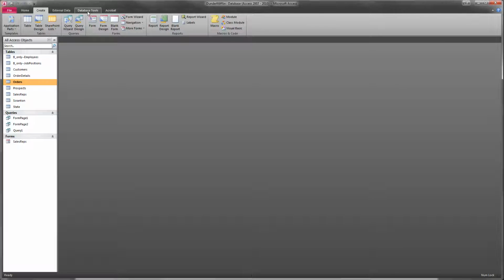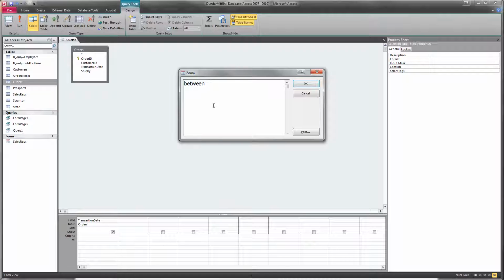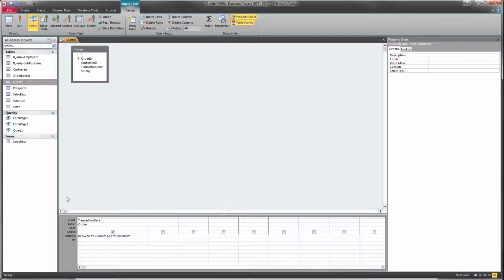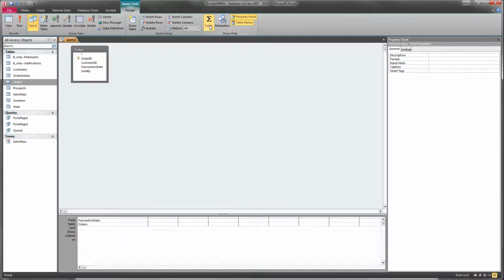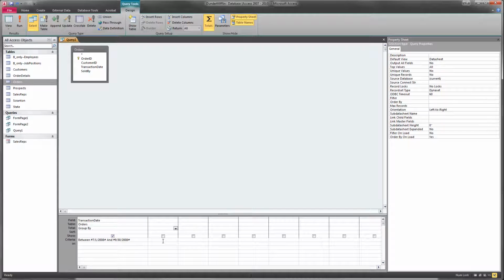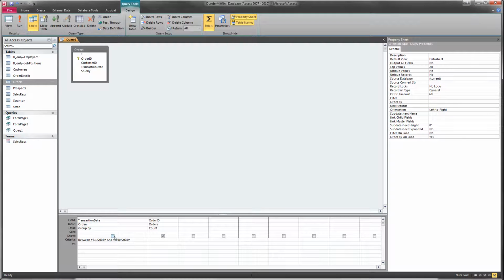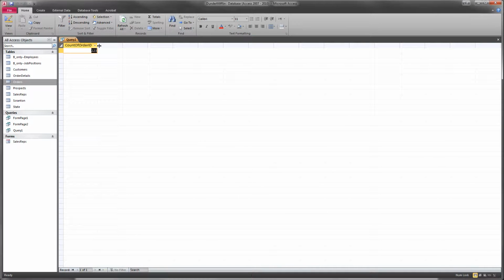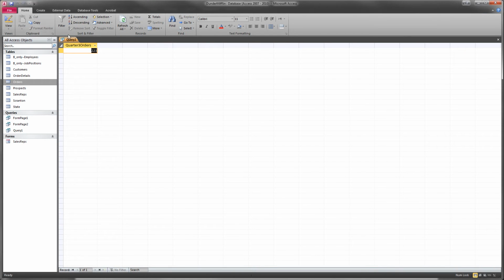08 Query with Count